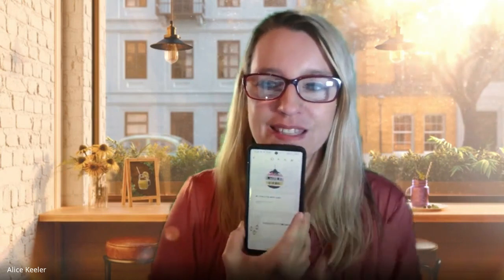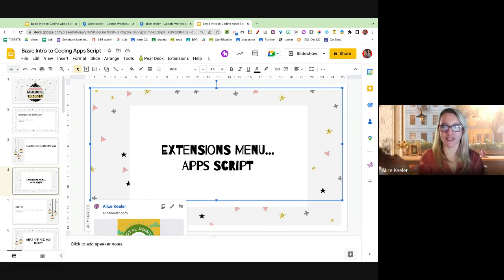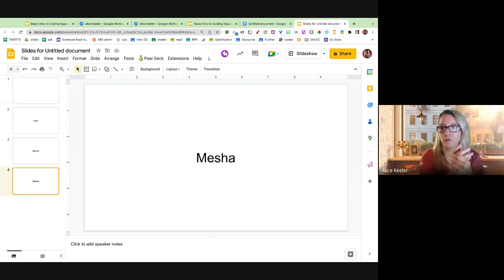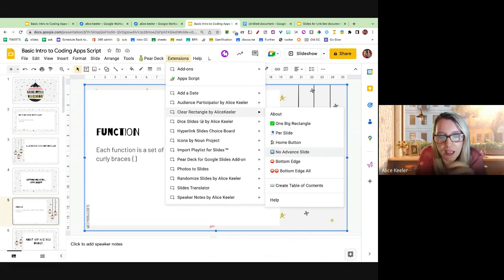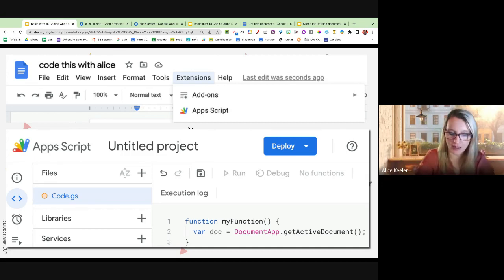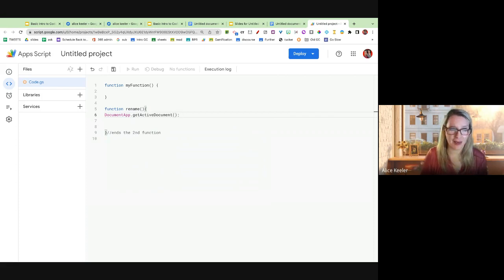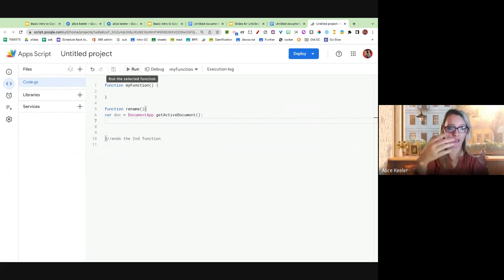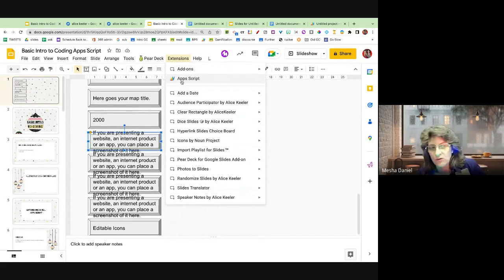Webinar Super Basics of Coding with Google Apps Script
You can code Google Docs, Sheets, Slides, Forms and more using Google Apps Script. Google Developer Expert Alice Keeler shows you that it is possible and hopes that you want to learn more!